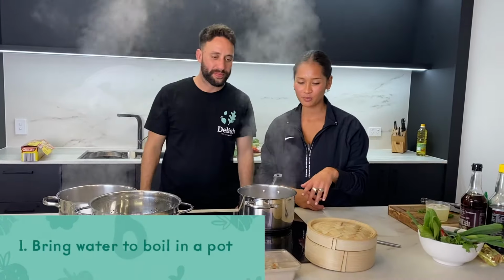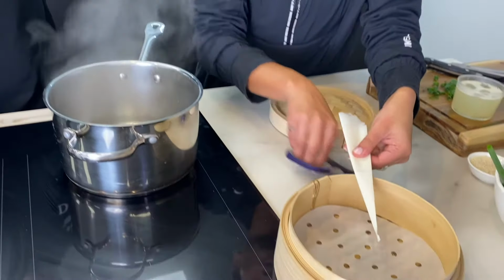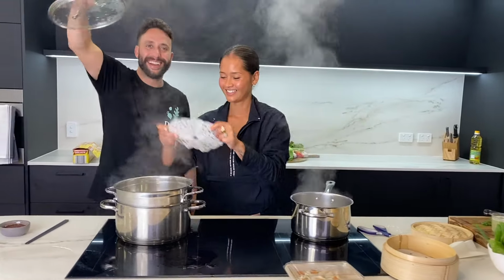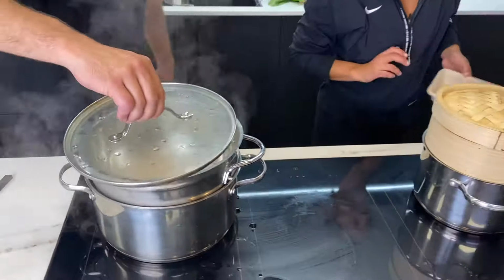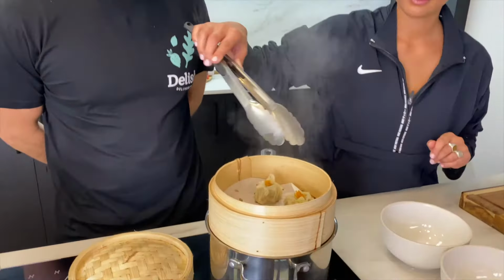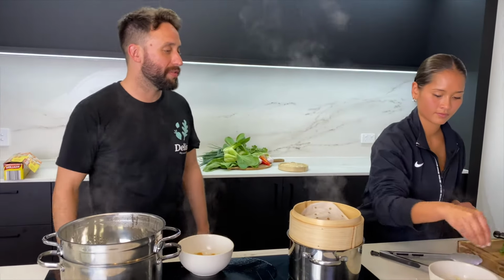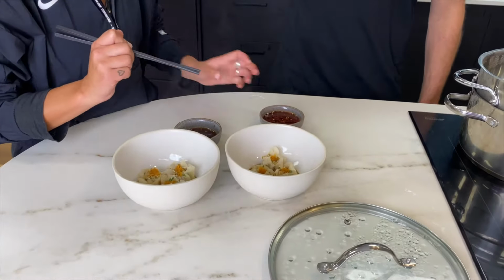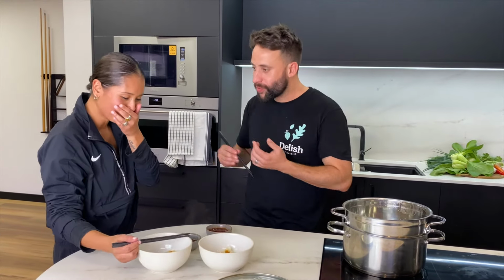How to Cook Veronton Dim Sims & make your own steamer basket.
New on the Delish Menu are Veronton Dim Sims! Available once a month, for one week only.